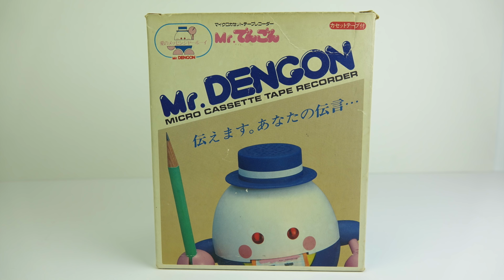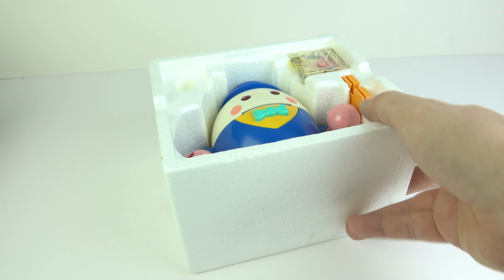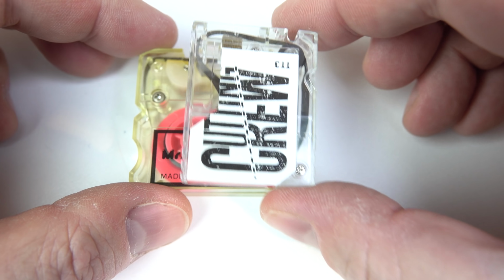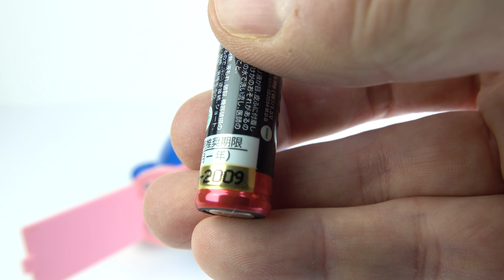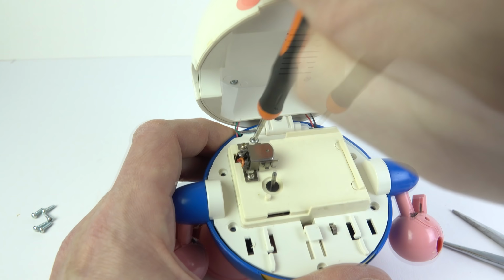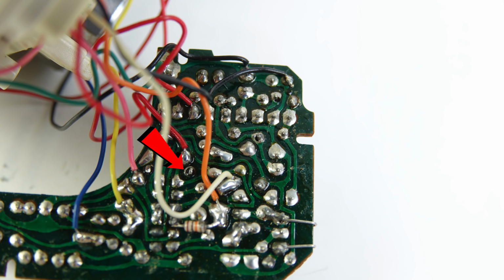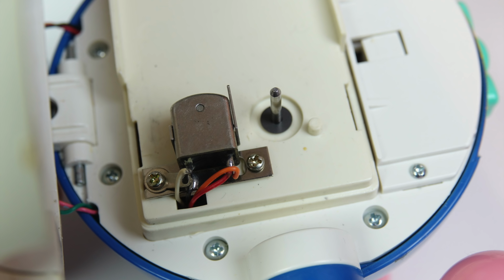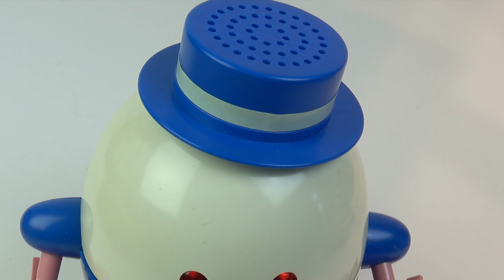Fixing Mr Dengon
An unusual vintage voice recorder from Japan.